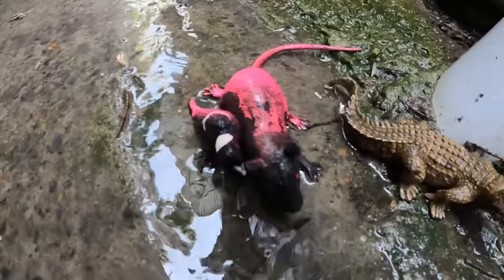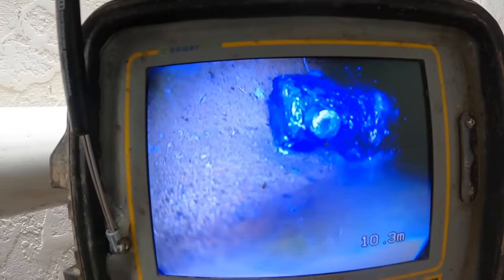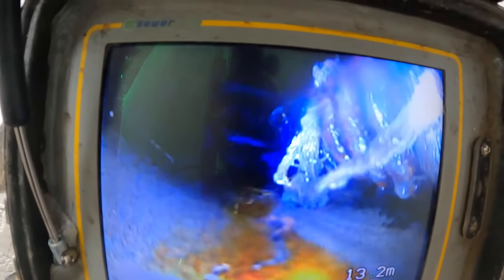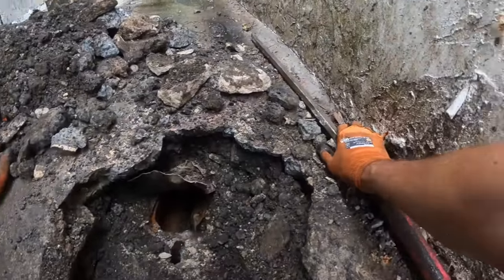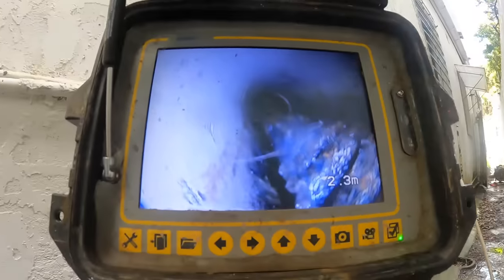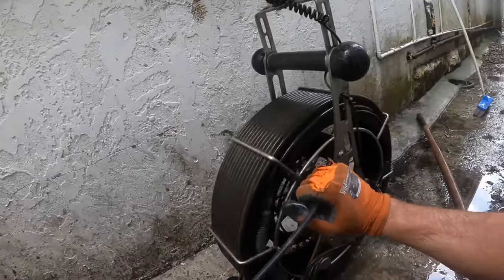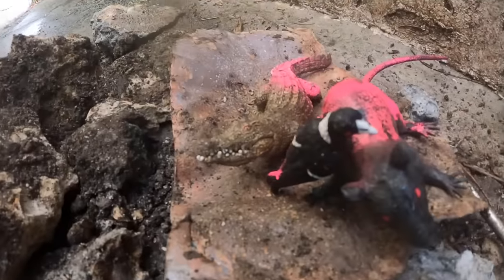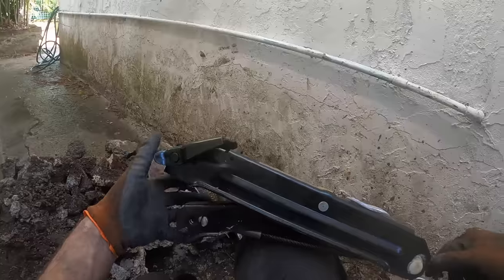Blocked Drain 590